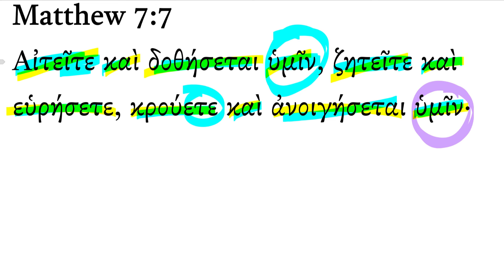Matthew 7:7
The 2-minute “Daily Dose of Biblical Greek” videos are aimed at helping you read and translate Biblical Greek. Five-seven days per week, we will deliver to you a free 2-minute video in which I talk through a single Greek verse. See DailyDoseofGreek.com